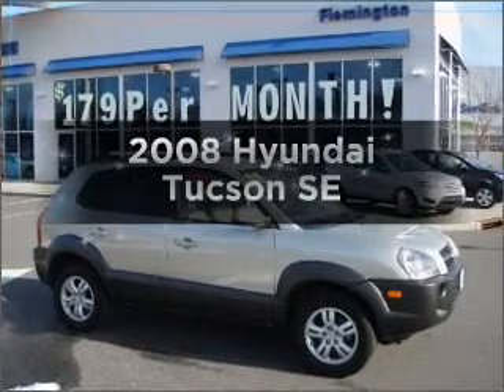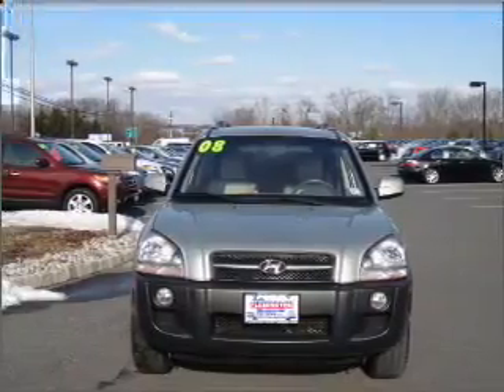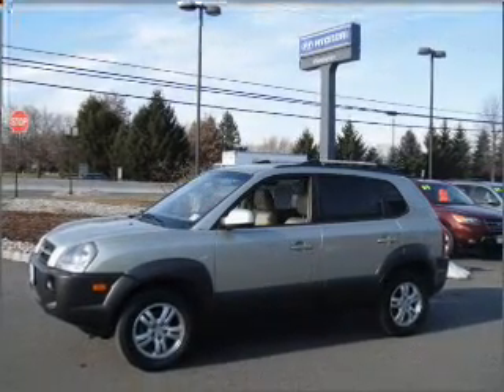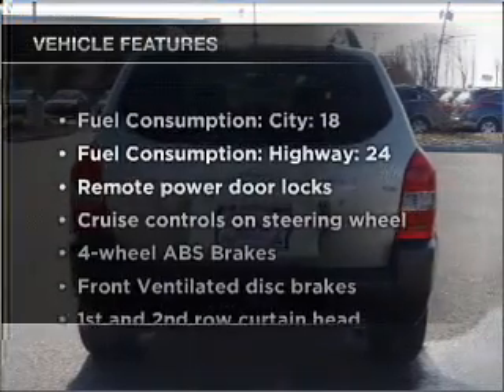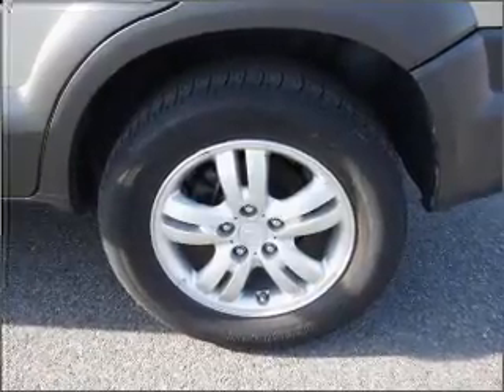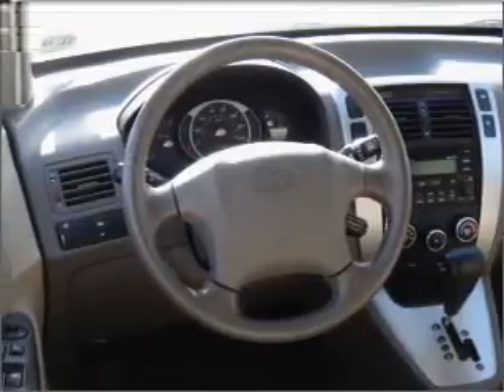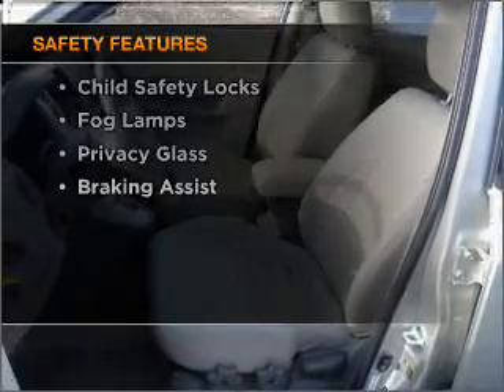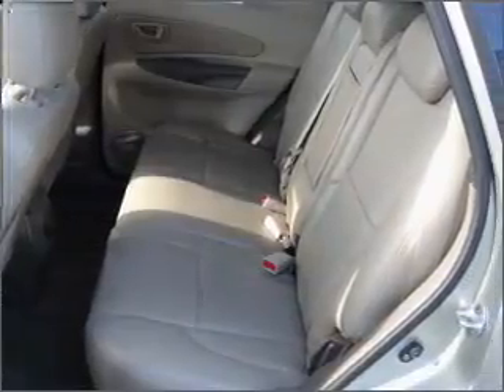2008 Hyundai Tucson - Flemington NJ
Year: 2008
Make: Hyundai
Model: Tucson
Trim: SE
Engine: 2.7 liter 6 cylinder 24 valve
Transmission: 4-Speed Automatic
Color: Light Green
Mileage: 23989
Address:
180 Route 202 and 31